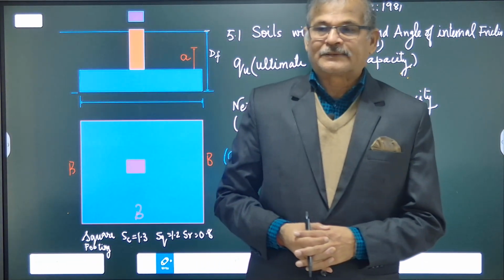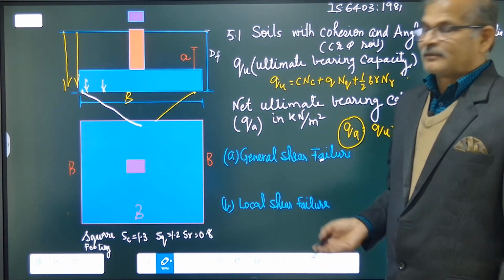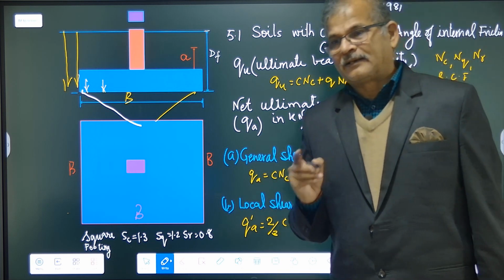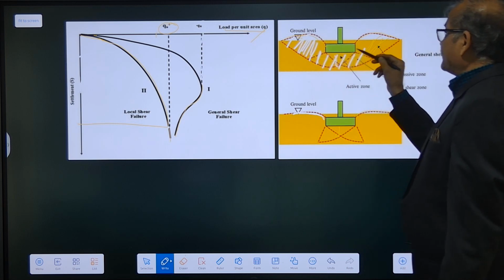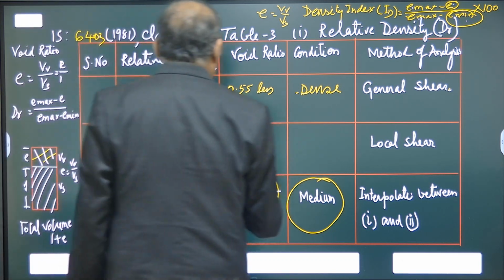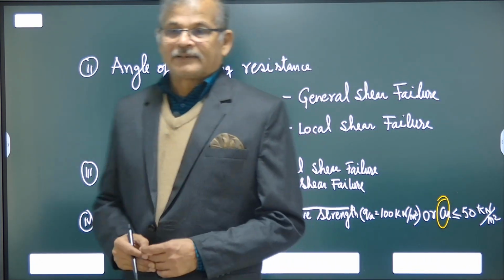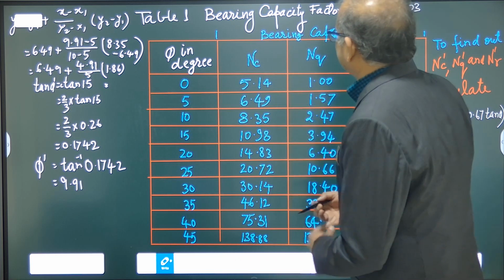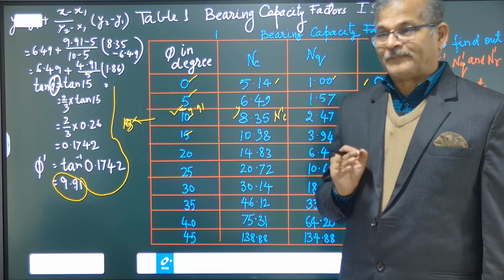Geotechnical Engineering,11, Net Ultimate Bearing Capacity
NET ULTIMATE BEARING CAPACITY
The net ultimate bearing capacity is the maximum pressure that soil can support above its current overburden pressure. Ultimate gross bearing capacity The sum of the ultimate net bearing capacity and the overburden pressure above the footing base Net safe bearing capacity The maximum net pressure intensity the soil can withstand without risk of shear failure Safe bearing capacity The working pressure that ensures a margin of safety against the collapse of the structure The bearing capacity of soil is influenced by factors such as water content, bulk density, angle of internal friction, and how the load is applied to the soil.